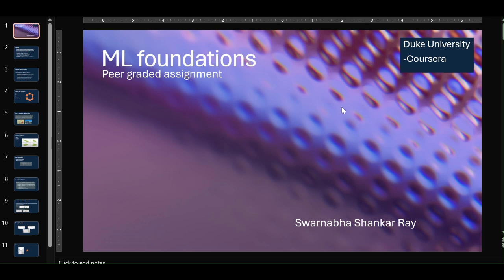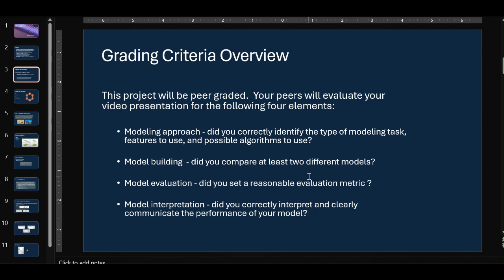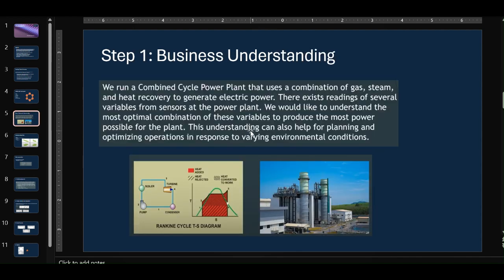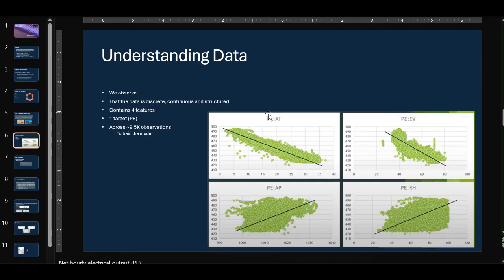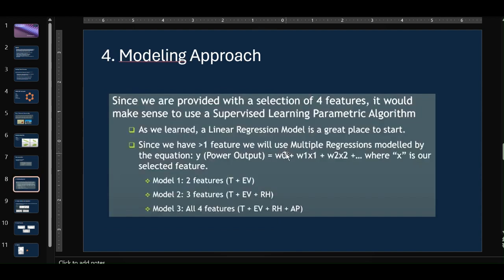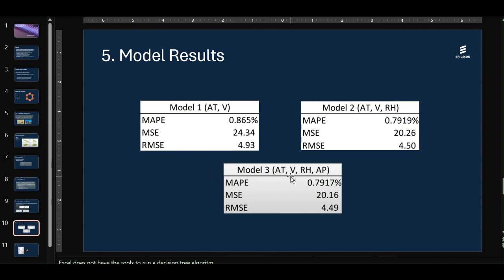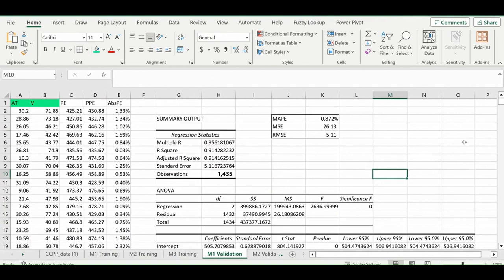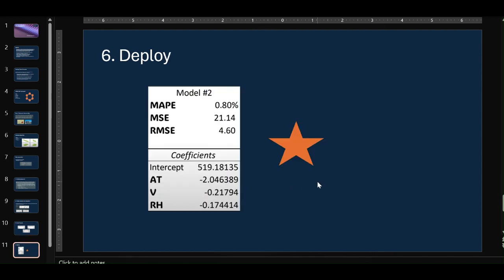ML foundations - Duke University @Coursera - project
peer graded assignment